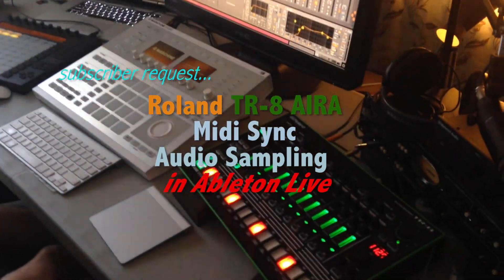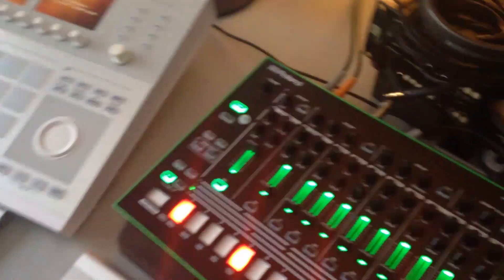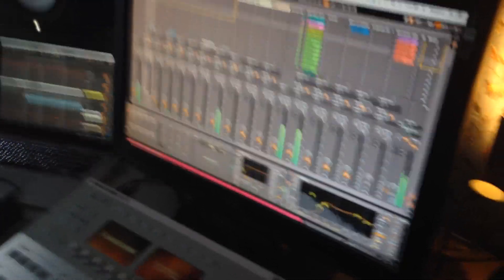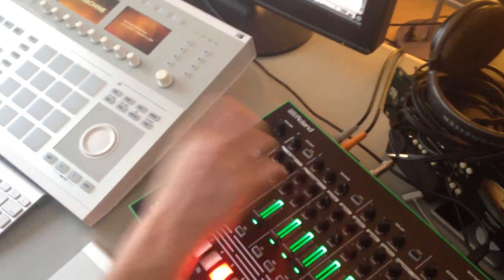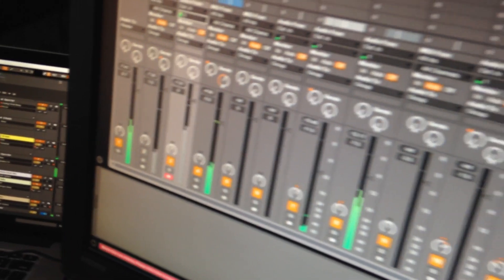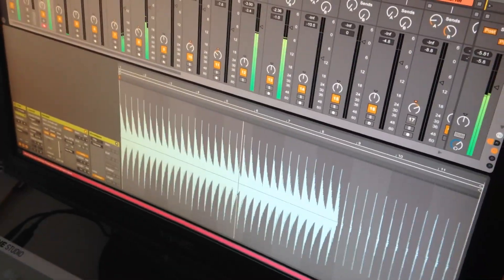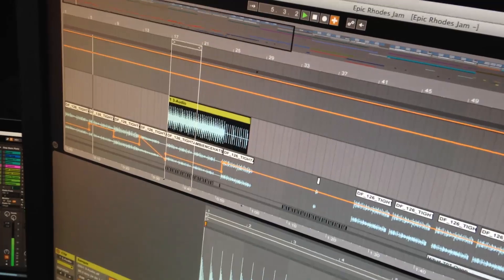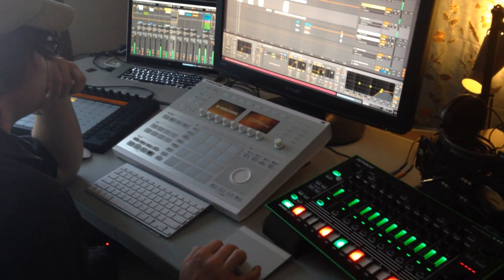Roland TR-8: Midi Sync + Recording outputs in Ableton Live 9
We were asked how this is being done - see below:
1) Connect TR-* to your computer via USB (or MIDI)
2) Enable Sync out in your DAW (here Ableton )
3) Program your TR-8 and hit play in Ableton
4)TR-8 follows , and outputs sound via USB or via LIne Out
5)Record that output in Ableton while tweaking
6) Loop it, chop it, sample it - in your project.
You can order TR-8 from Roland's Amazon store